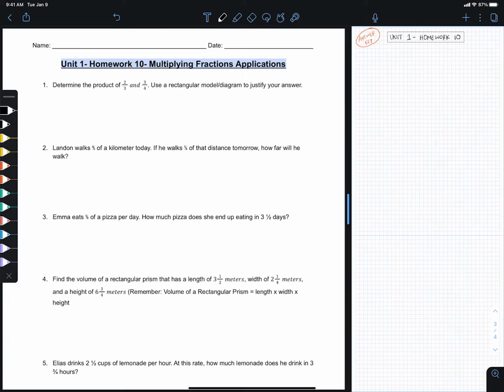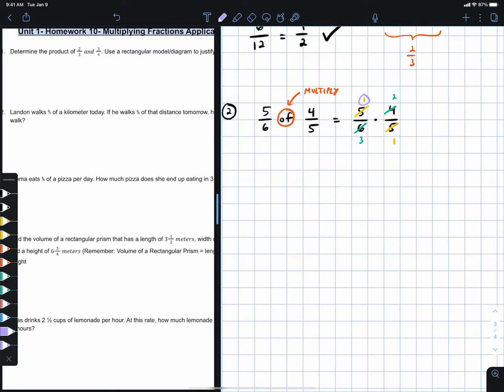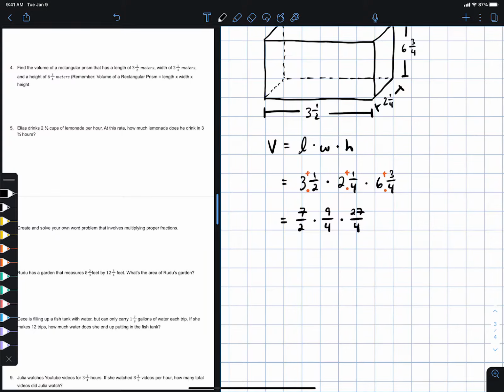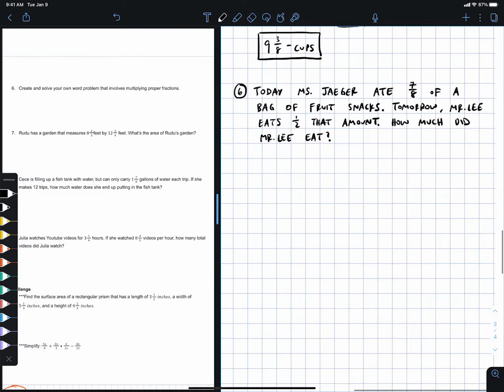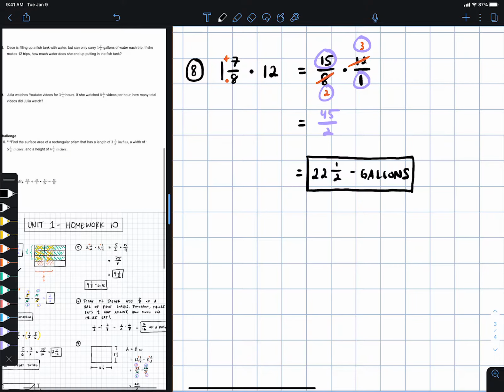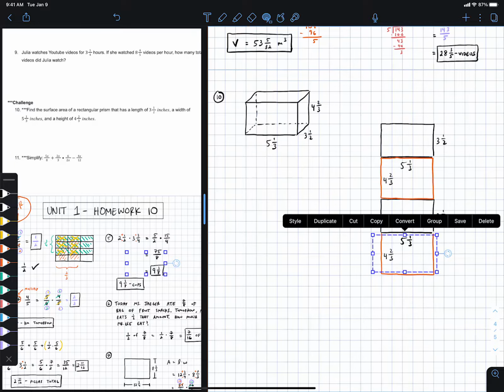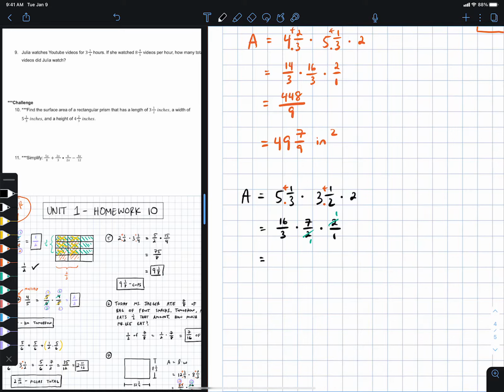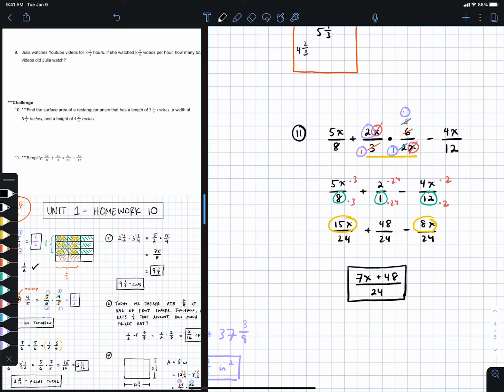Unit1 HW10 Answer Key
Multiplying Fractions Application Word Problems Practice